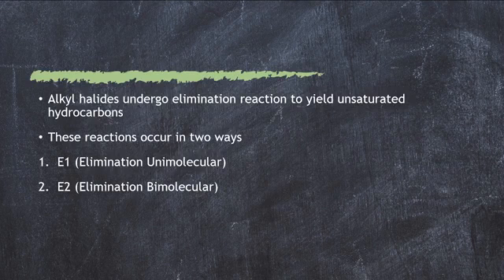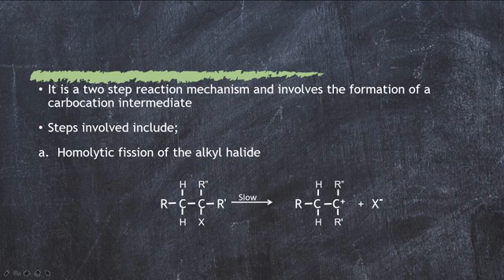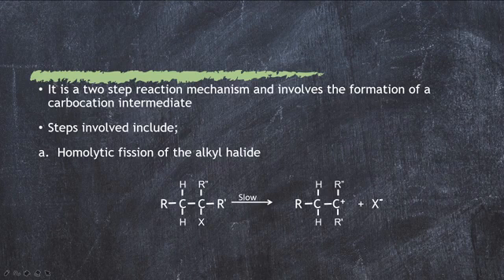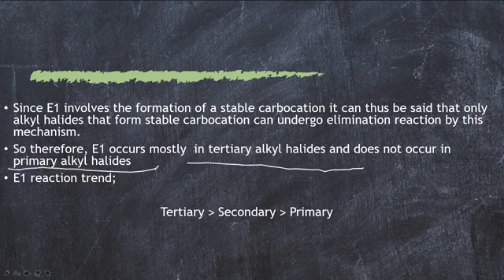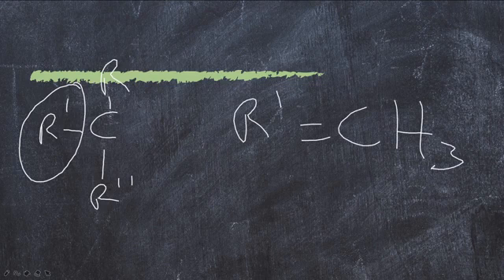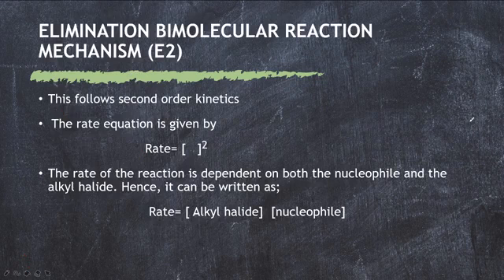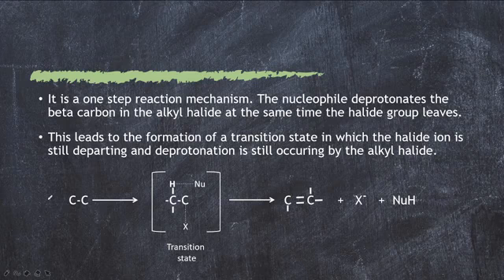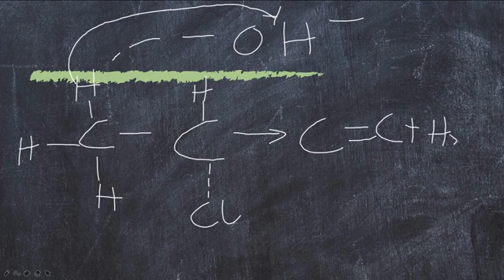Mechanism of Nucleophilic Elimination in Alkyl halides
Describes Elimination reaction in Alkyl halides and the types of Elimination reaction Alkyl  halides undergo. Elimination unimolecular (E1) and Elimination bimolecular (E2)